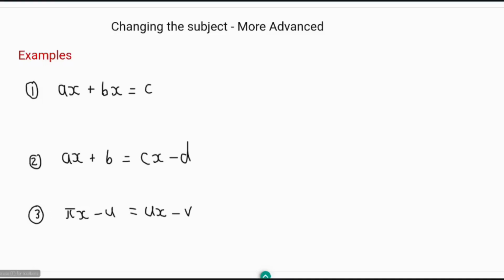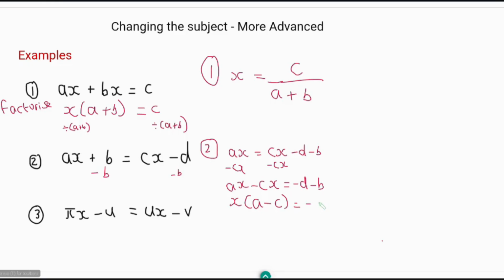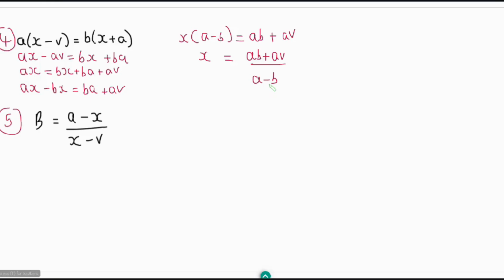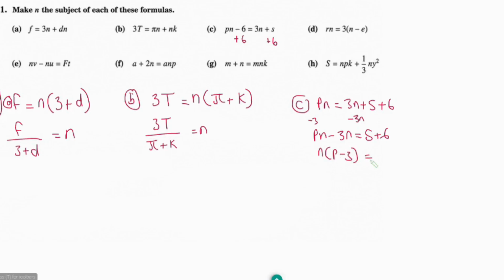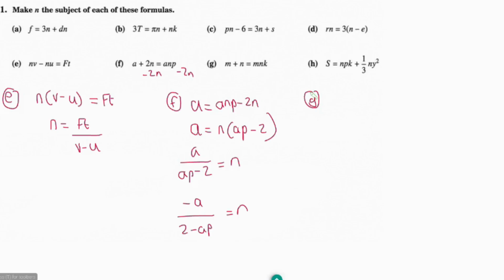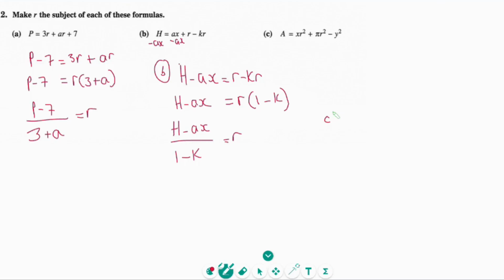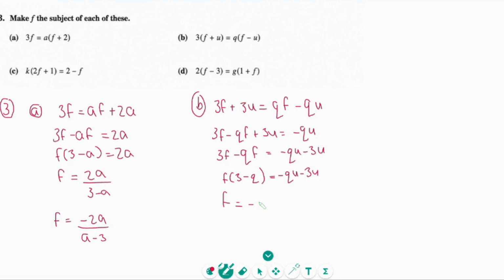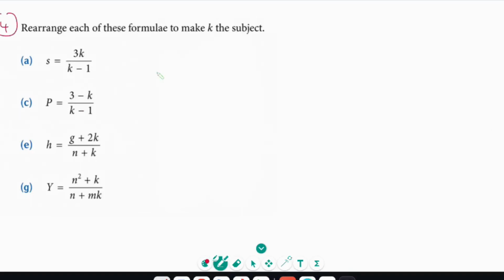Changing the Subject - More Advanced